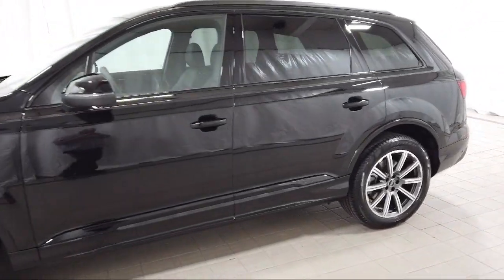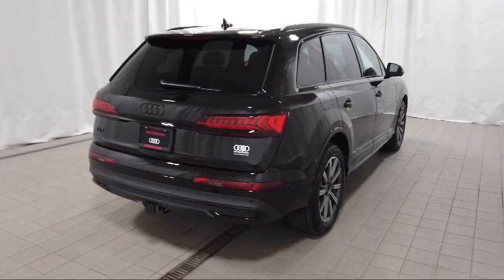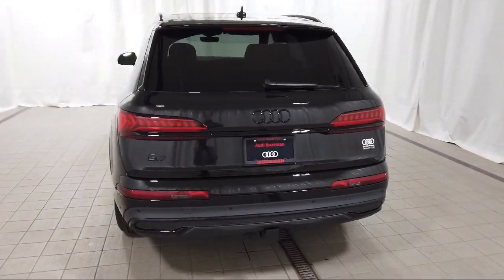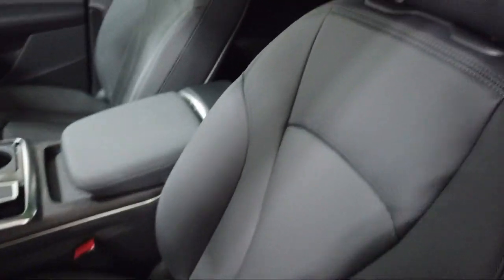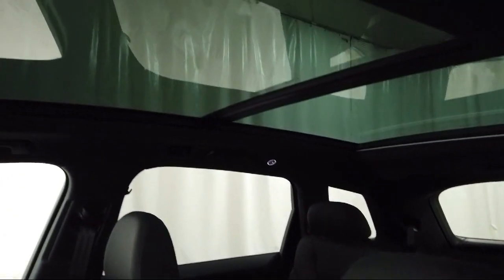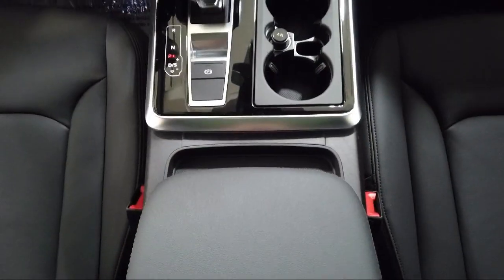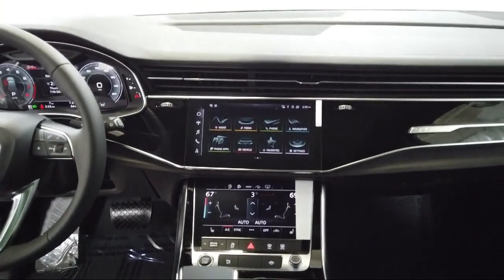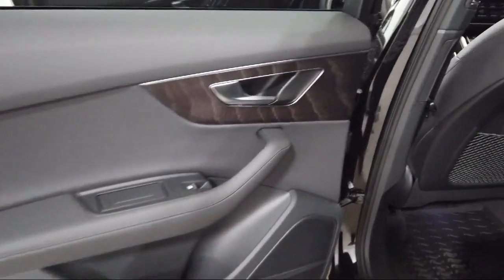2023 Audi Q7 45 Premium Plus Sport Utility Bozeman Belgrade Big Sky Livingston Kalispell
2023 Audi Q7 45 Premium Plus Sport Utility Stock Number: A23205 Vin:WA1LCBF73PD019143.